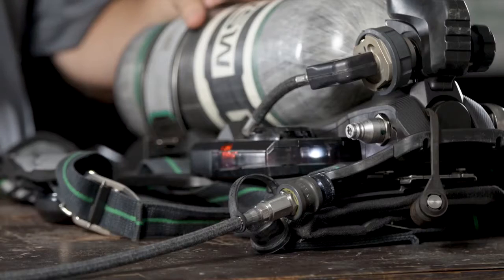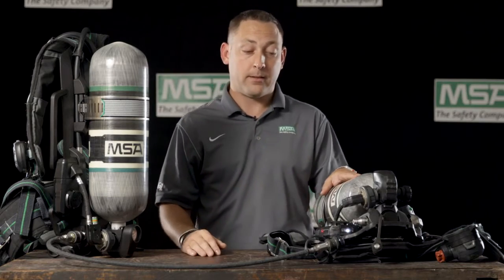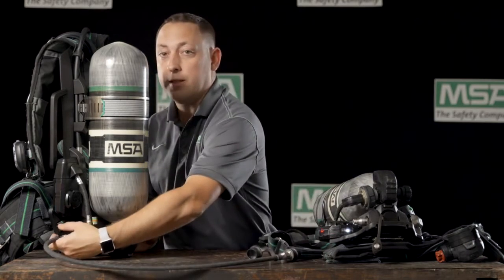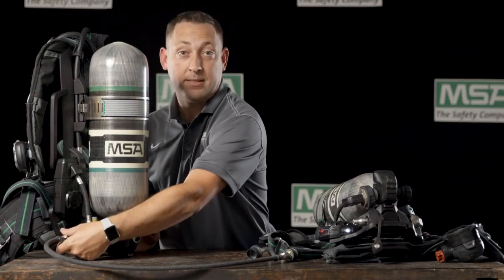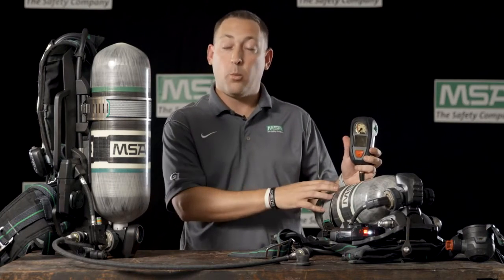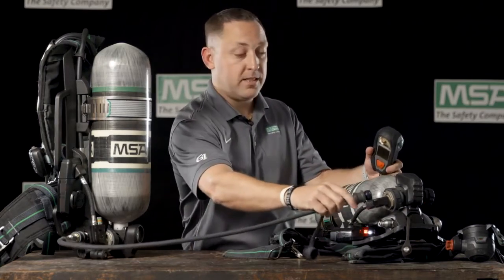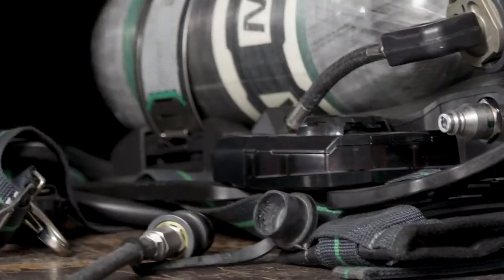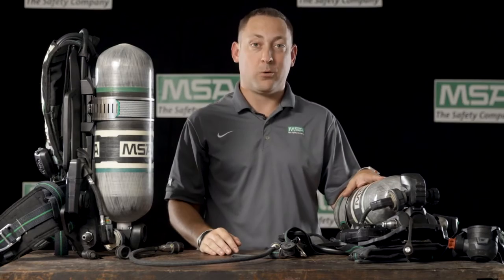Gear Talk: MSA G1 SCBA Quick Fill® System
Learn more about how you can recharge both low and high pressure operating systems of the MSA G1 SCBA with the Remote Quick-Fill System.